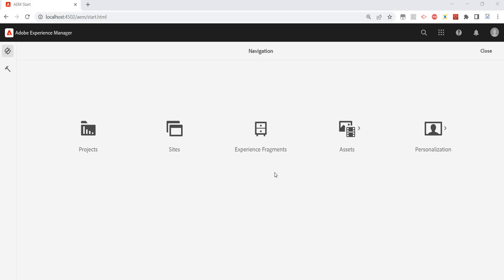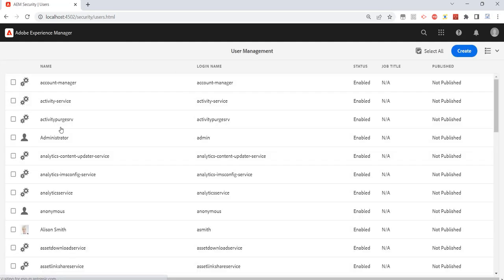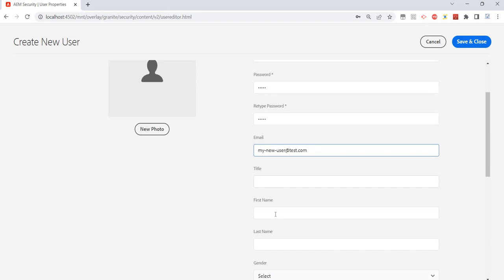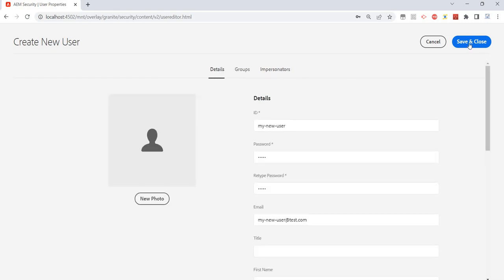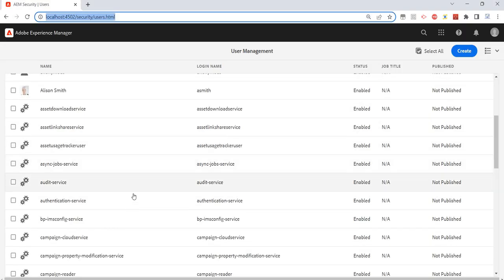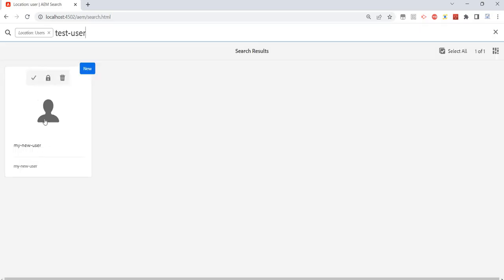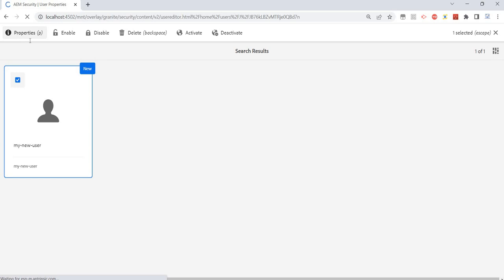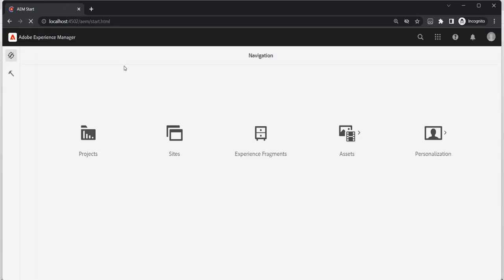26. Adobe Experience Manager (AEM) Tutorial - Create Users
Adobe Experience Manager (AEM) Tutorial - Create Users